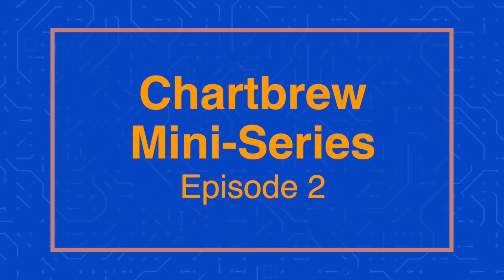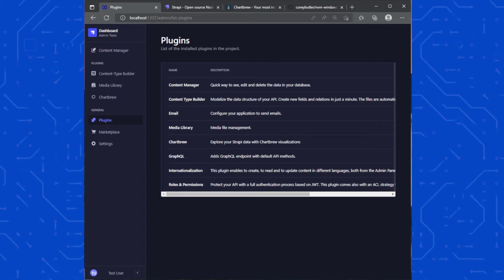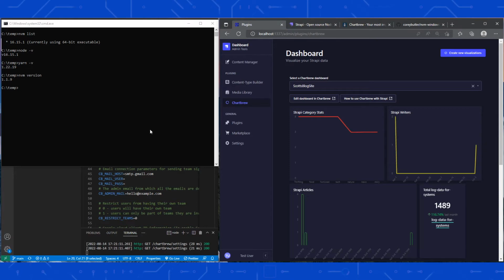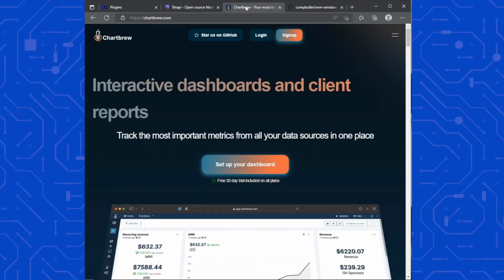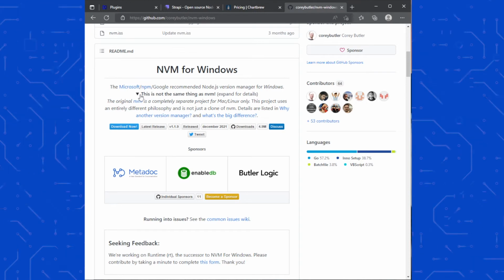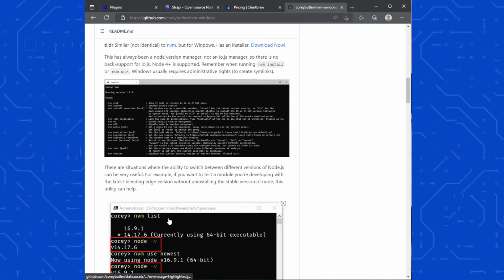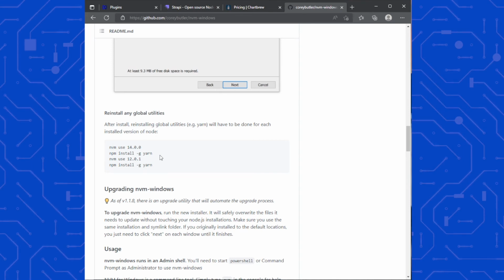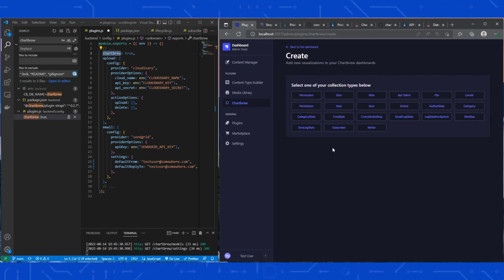Chartbrew Plugin | Episode 2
This is part 2 of the mini-series that is all about an overview of setting up and using Chartbrew, and the Chartbrew Plugin for the STRAPI Headless CMS system, including the Strapi Marketplace Plugins, and the NVM For Windows toolset.  I will explain how to setup the open-source and free STRAPI Headless CMS, some node.js and next.js parameters and configurations, as well as deploying the solutions to cloud providers such as Heroku.com and Vercel.com. Many people are craving new ways to visualize data using dashboards, graphs and charts. You can use Chartbrew to connect to any API to fetch data for your Dashboards.

There are many steps in the process and this Chartbrew mini-series will get you through all the steps on a Windows Development System.  You can find out more information about the Chartbrew dashboard system at their as well as on the Strapi plugin

I will make videos sometimes about transformative technologies, and make retro videos on other YouTube channels I am planning.

I am a Software Engineer, Consultant, Application Auditor and a Solutions Architect using both Microsoft Technology Stacks, and open source tools and technologies.

Feel free to visit my portfolio Please note that it is a work in progress as I have time to update it.

Scroll through it so see many of the technologies I have been working with over the years!

You can also view some cool interactive flowcharts that I made here at these URL's listed below. Feel free to click on the hyperlinks in those flowcharts to learn more about some of the topics I cover in my videos:

I have create two versions of my blog site content at these URL's. I am in process of writing some articles for the blog site.

Here is an ecommerce store (I am am creating using the STRAPI headless CMS, next.js, node.js, tailwind css, snipcart, Heroku cloud, and the vercel cloud provider, as well as other technologies too like git and github) that I will be using to sell some cool retro items.

This is a corporate website for CRT Inc, that I am creating using the STRAPI Headless CMS (node.js) and Next.js for the frontend. This is being setup so the owners can manage their entire website all by themselves.

Additionally here is another website I am working on using the STRAPI Headless CMS, and the cloud technology company to deploy it into production environment

Chapters
0:00 Intro
0:07 Strapi Marketplace Plugins List and Chartbrew Plugin
1:19 Sample running the Chartbrew Plugin
1:57 My Command Prompt showing nvm, node, yarn versions etc
2:24 What is Strapi the Headless CMS?
2:42 Chartbrew tools, using self-hosted version
3:30 NVM For Windows toolset
6:18 Showing a Chartbrew Plugin data visualization creation tool